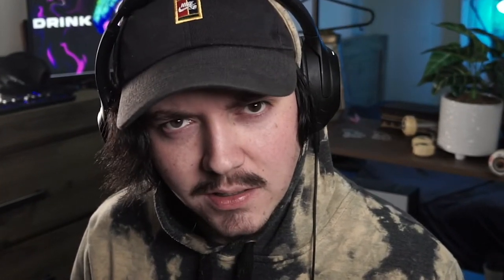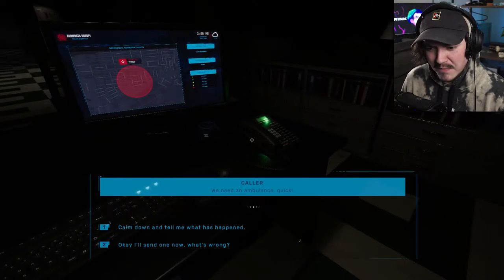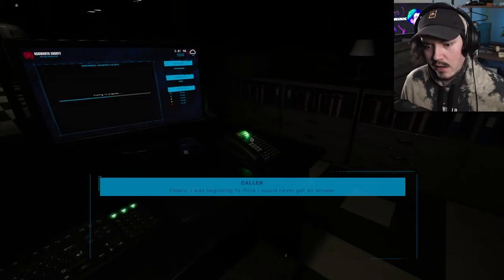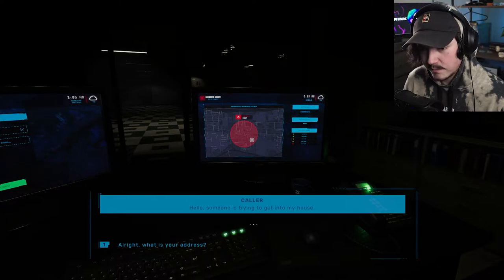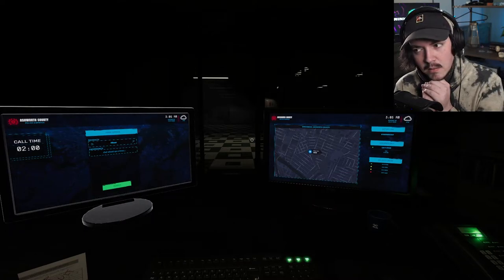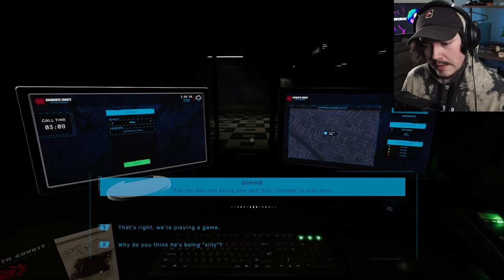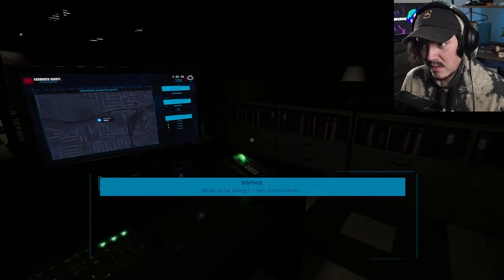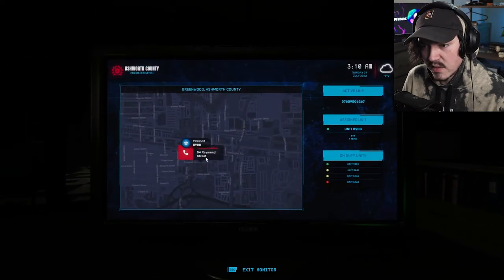A Dispatch Officer GAME That Uses Your MICROPHONE!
HELLO! Today we play a Horror Game that uses your Microphone on 9 1 1 Dispatch calls.. I am faced with difficult decisions and things id never wish anybody to have to deal with.. And also some ridiculous calls too.. Welcome to the Dispatch Horror Game.

~Mistah